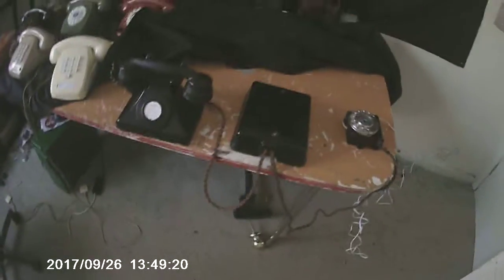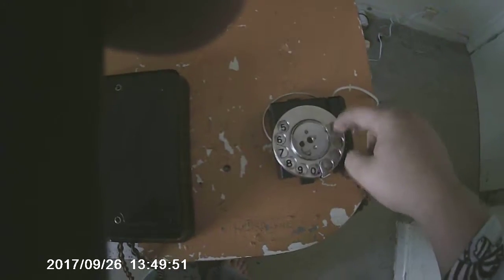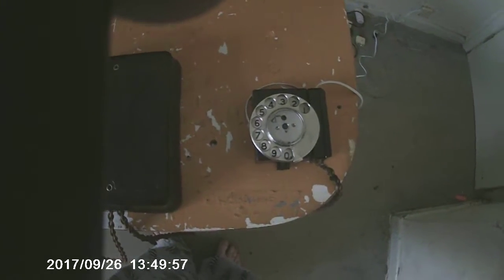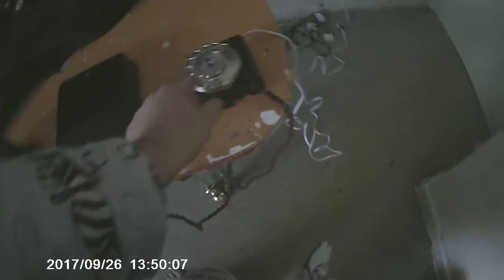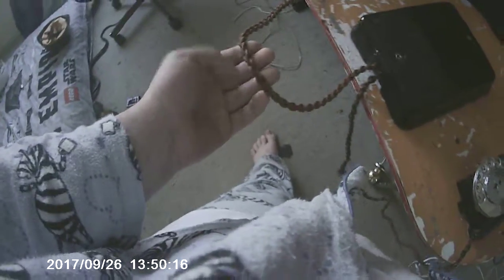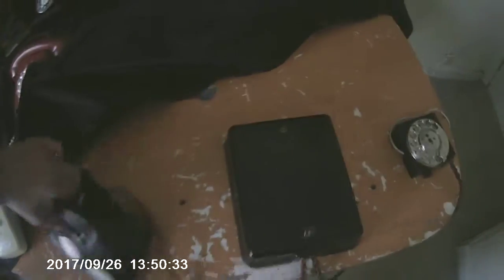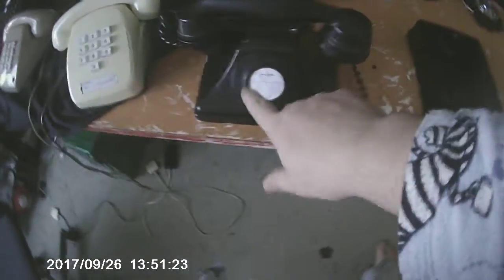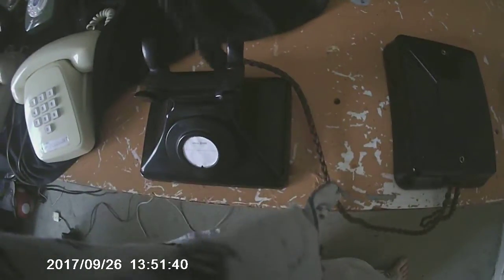my 1930 AWA telephone update